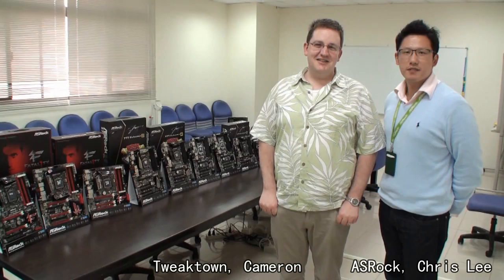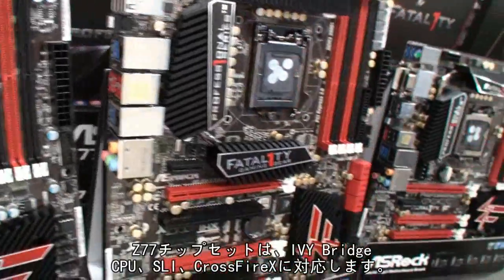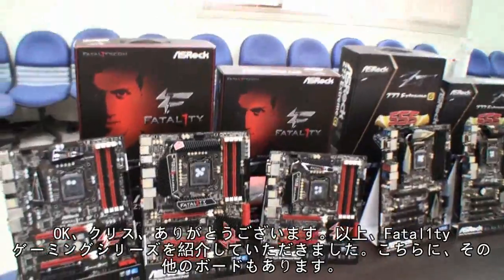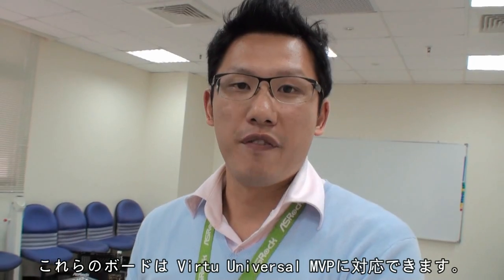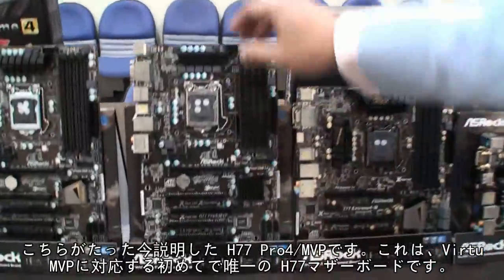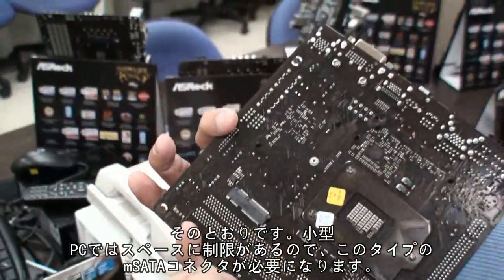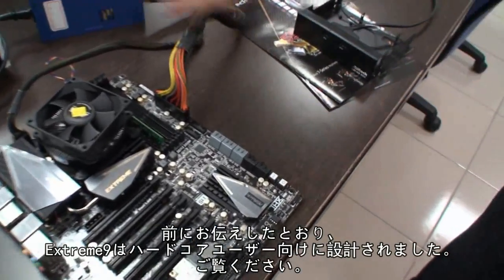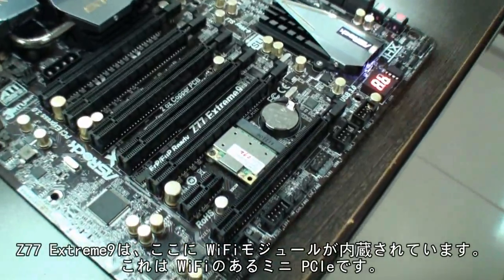ASRock&TweakTown 7シリーズ詳細プレビュー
ASRock 7シリーズ詳細プレビュー。